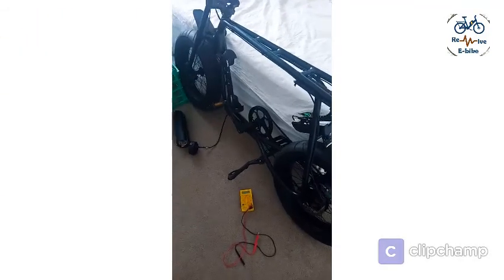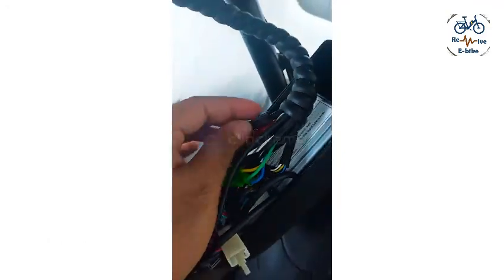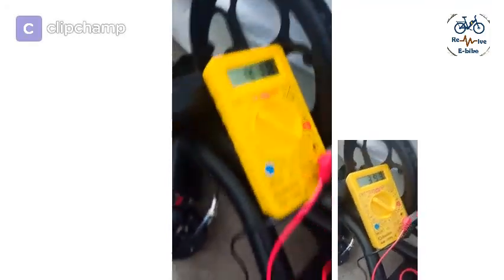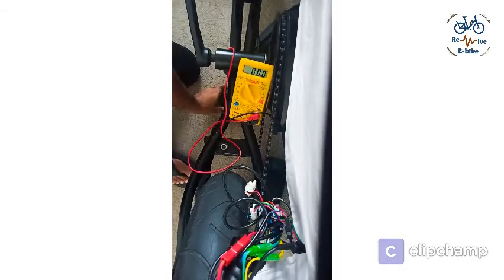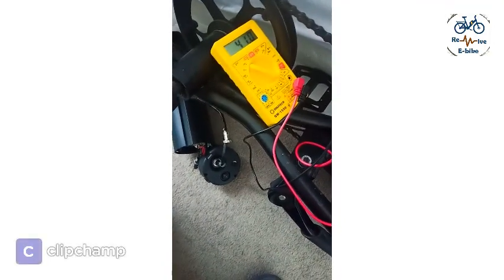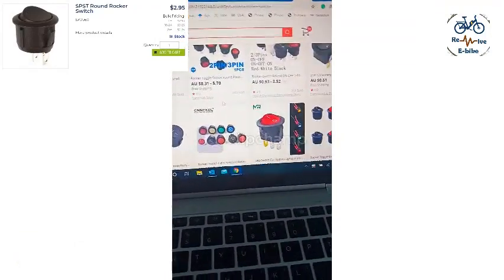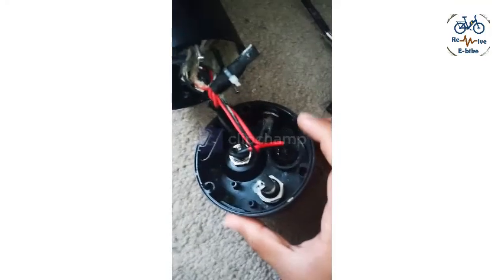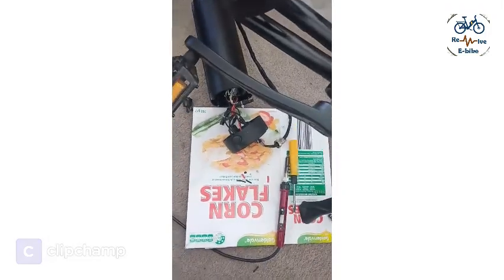3000 dollar Ebike Repair for 3 dollar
We support 'Right to repair'.
Feel free to post your ebik issue, we will try to help you out as best we can.

Most economical ebike repair guarantee in Melbourne (Australia)

Ebike Repair---
Recycle | Restore | Repair | Rebuild | Rent
We troubleshoot all kind of electric bikes.
Frugal and DIY stuff available for more economical solutions.
RnR (Remove and Replace it) option available for premium experiences.